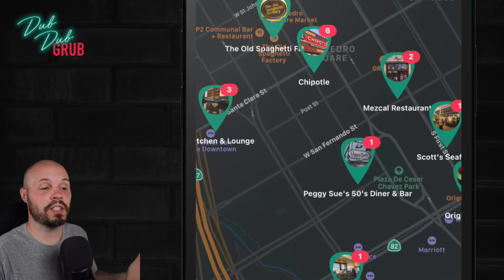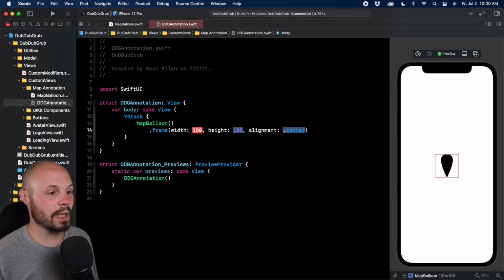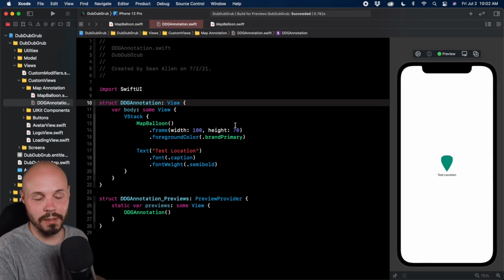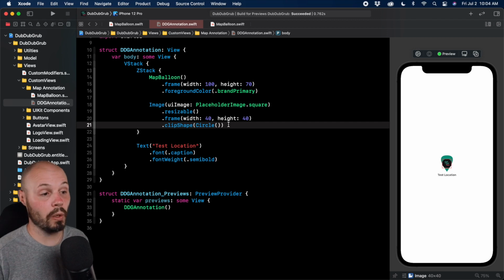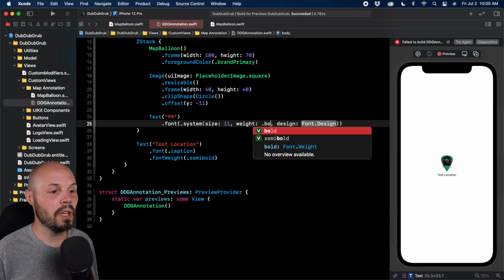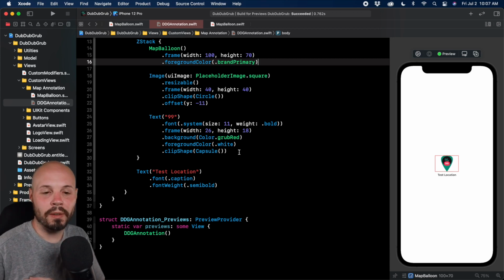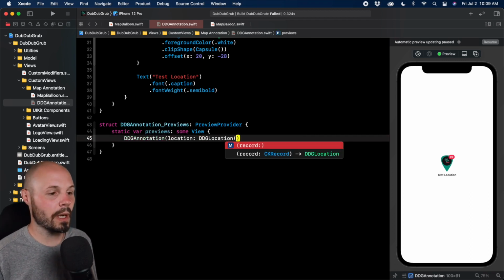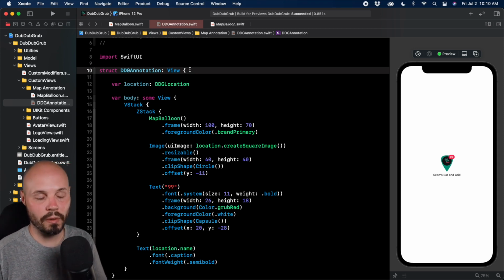0056 Custom Map Annotation View